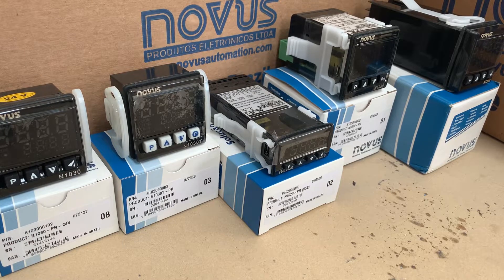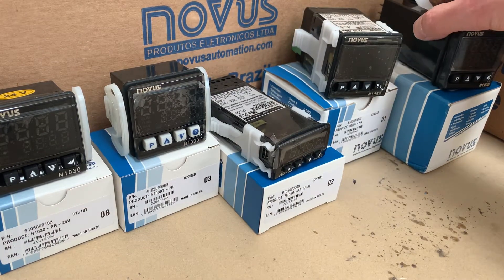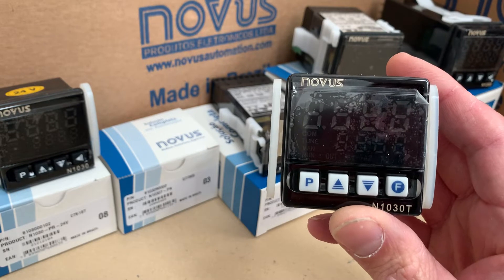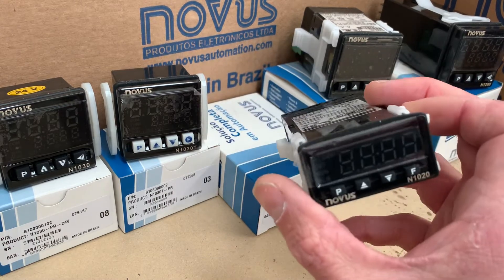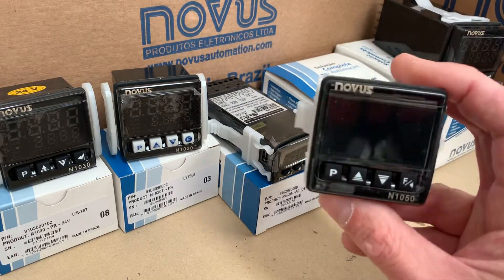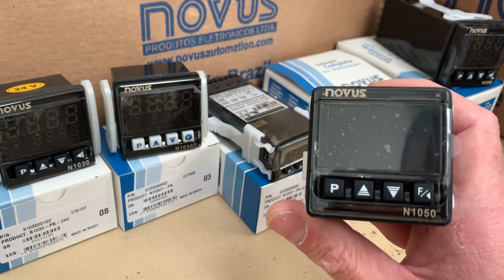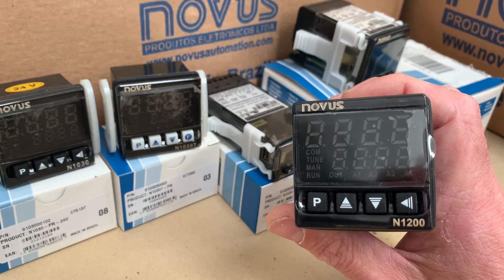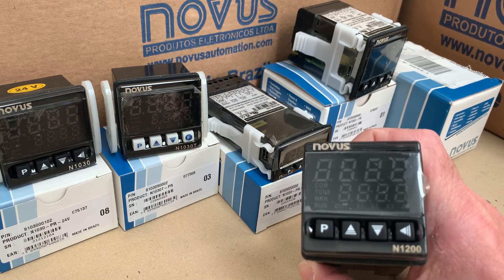Novus PID Temperature Controllers - Overview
PID Temperature Controllers Overview

Introduction to the following models, listed below in price order:

N1030
N1030-T
N1020
N1050
N1200

Please get in touch with any comments or questions.